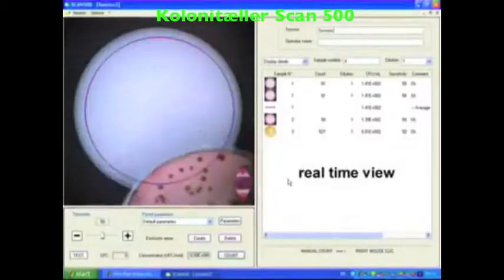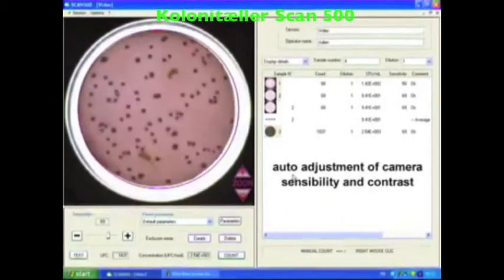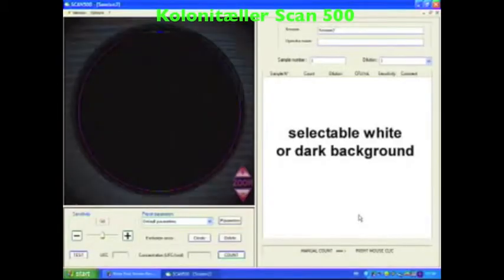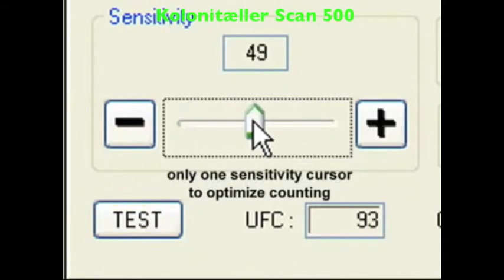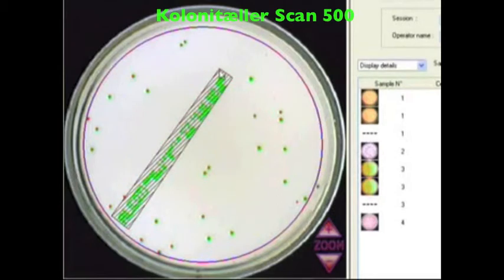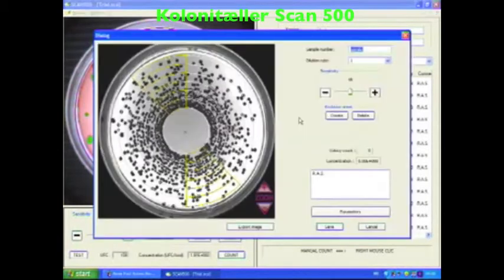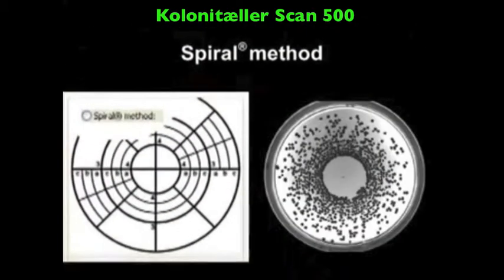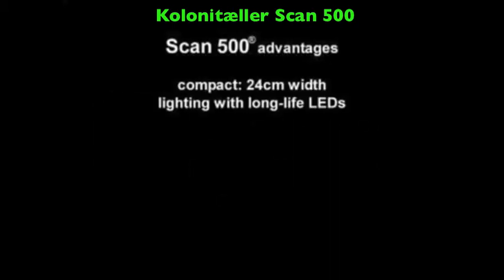Interscience automatisk kolonitæller